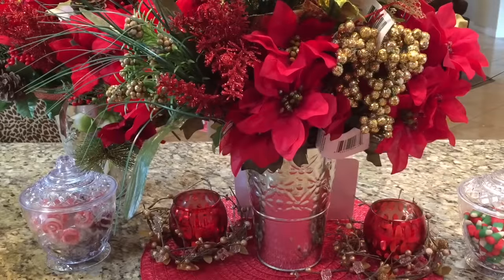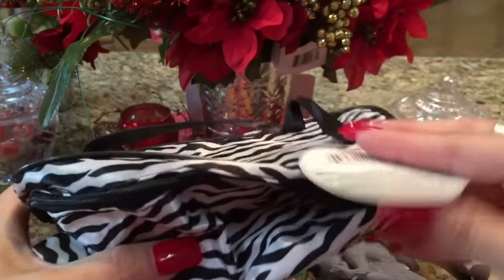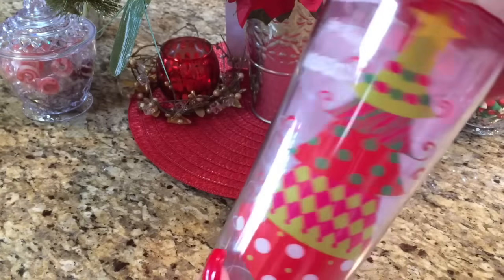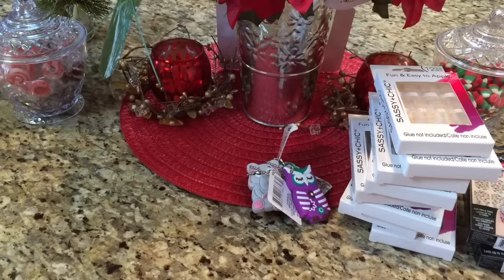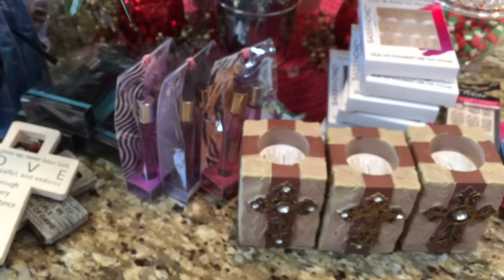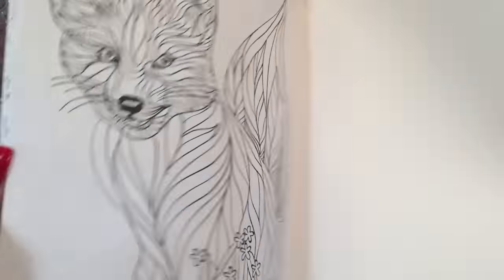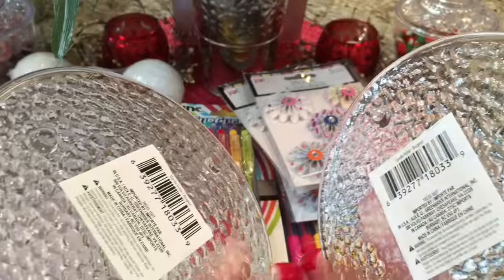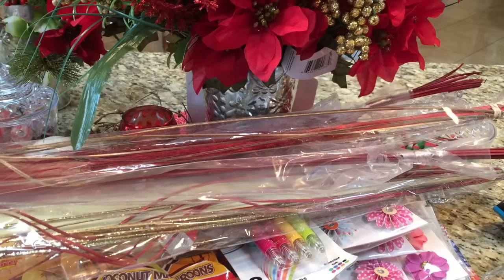Dollar Tree Haul - December 15th, 2016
As usual late posting this video. Just a busy month due to Christmas. I had to split this haul into 2 hauls. One normal haul and the other a Dollar Tree Christmas haul. The Christmas haul will be posted soon.